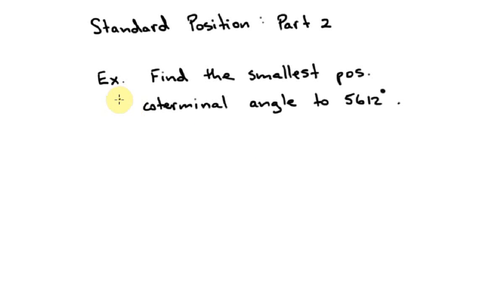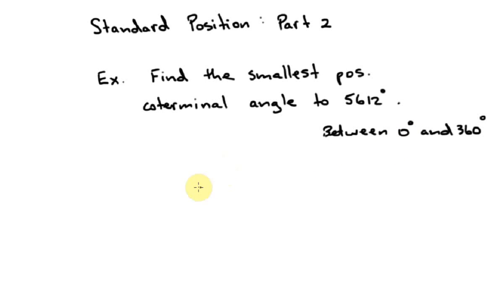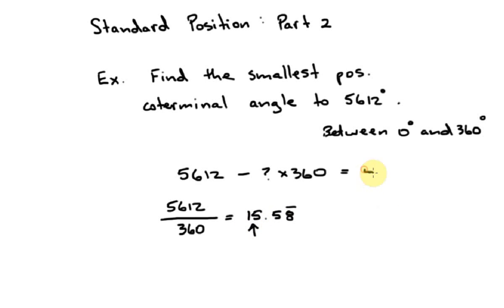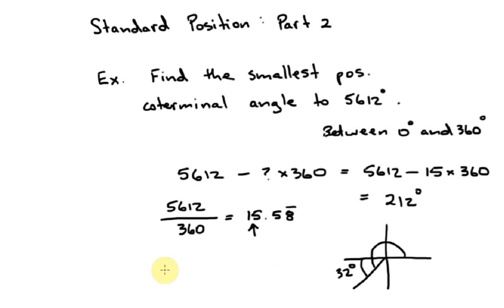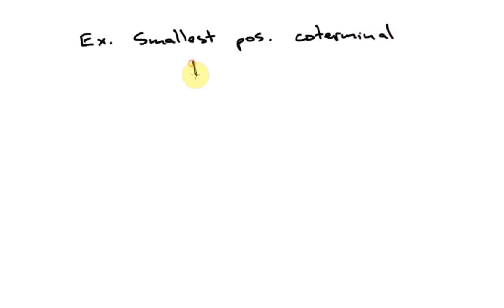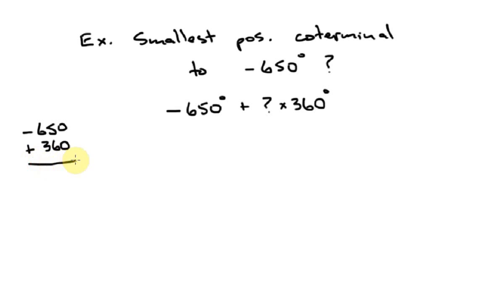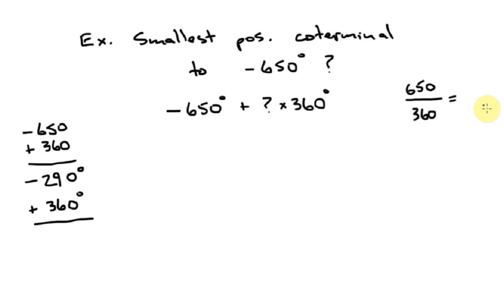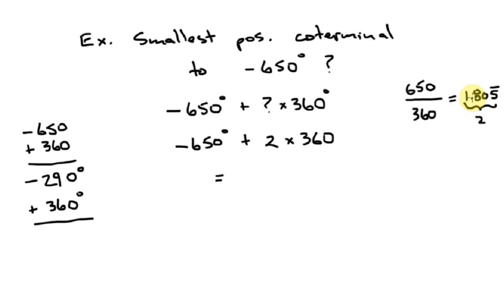Standard Position - Part 2